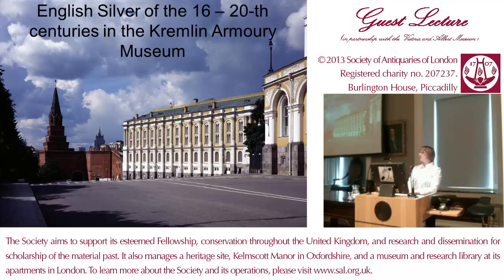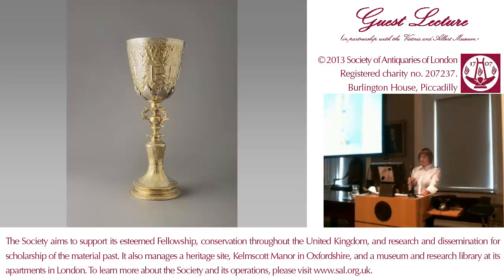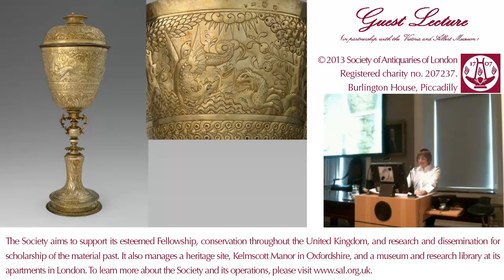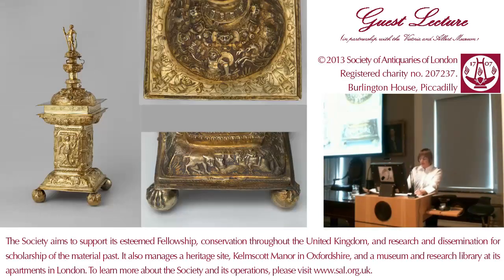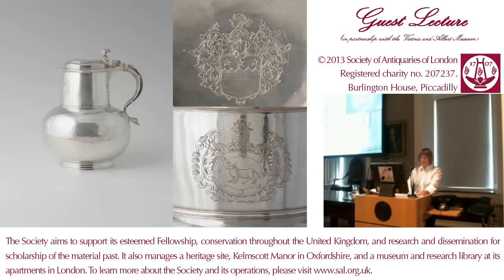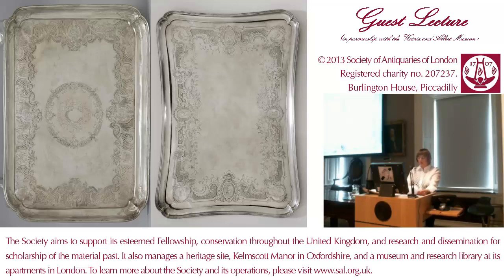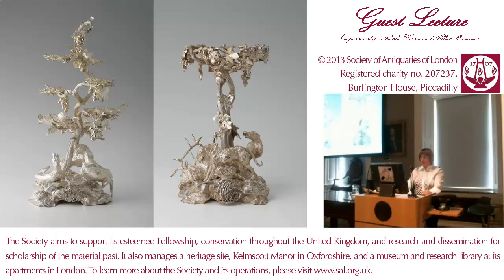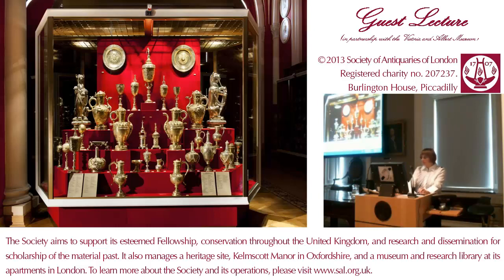13 June 2013, Natalia Abramova, 'English Silver From the Tsar's Treasury'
13 June 2013. Lecture by Natalia Abramova, curator of Silver at the Moscow Kremlin Museum: 'English Silver from the Tsar's Treasury in the Moscow Kremlin Museums'. Related events include the Victoria and Albert Museum's conference, 'Emerging Empires: England and Muscovy in the 16th and 17th Centuries', and the Victoria and Albert Museum's exhibition, 'Treasures of the Royal Courts: Tudors, Stuarts and the Russian Tsars'.